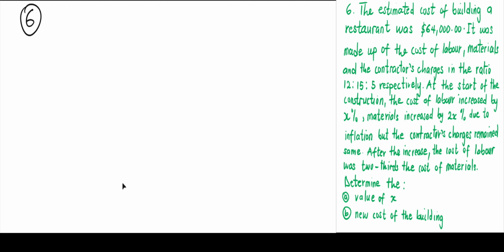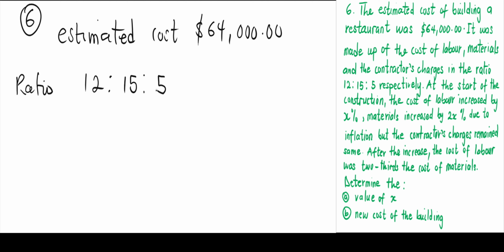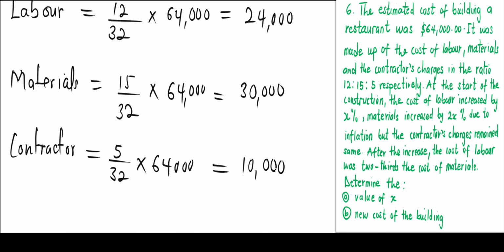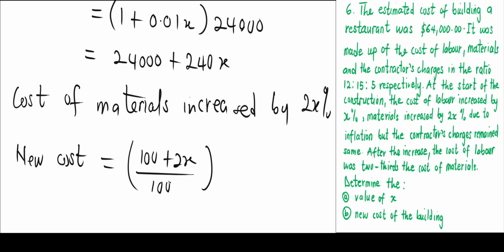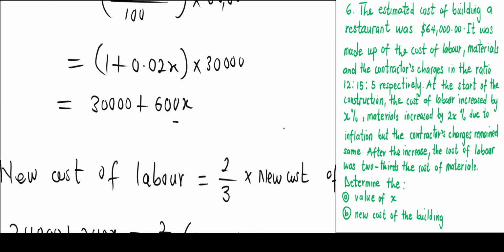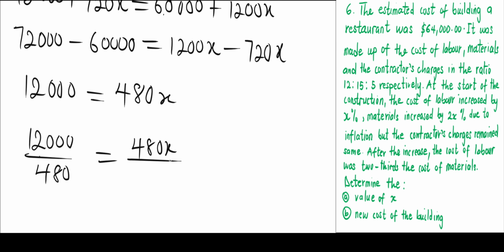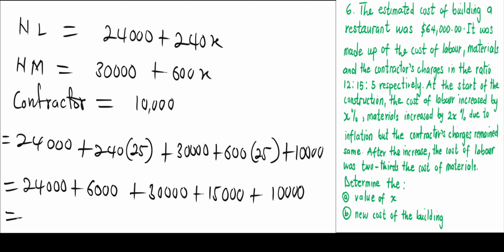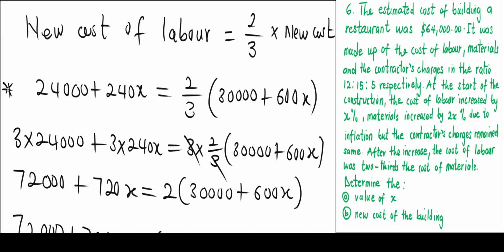SOLUTION TO WASSCE 2025 GENERAL MATHS QUESTION 6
Answer to 2025 WASSCE, General Maths question 6